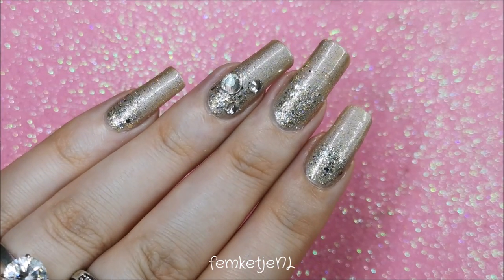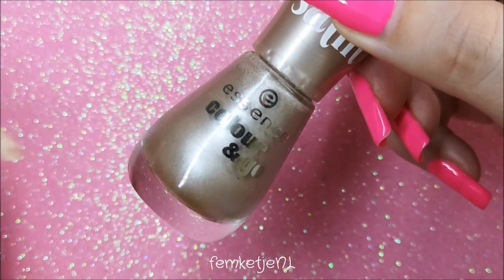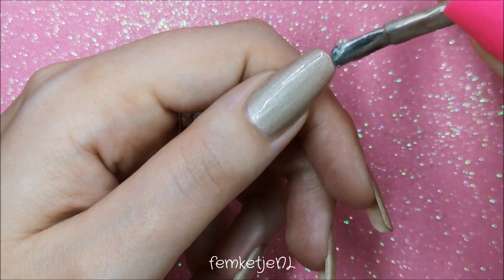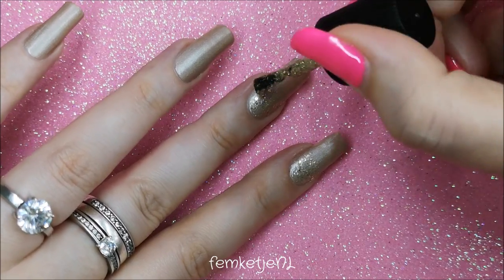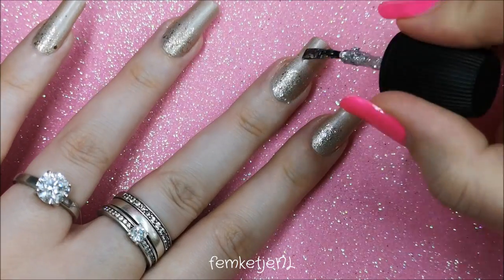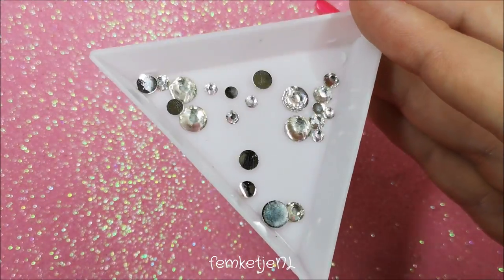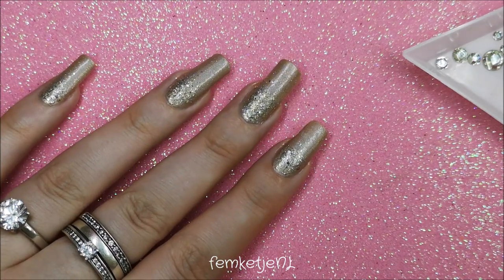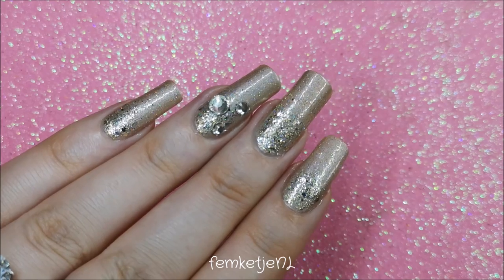👰Recreating My Wedding Nails (After Almost 5 Years)💅 - femketjeNL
❤👰Recreating My Wedding Nails (After Almost 5 Years)💅❤
Earlier today it was time for me to record a new nailart design, and I was instantly inspired to recreate my own wedding nails after I saw one of my wedding pictures. Let me know what you think of it and I am mostly curious about what your wedding nails looked like or what you would like to wear yourself if you get married :)

Also, any feedback on my coloured backdrop is welcome. I usually work on a white kitchen towel but it might be fun to switch it up with some colours from time to time!

If you have any questions you'd like me to answer in a new nailpolish/nailart Q&A video, do let me know down below!

snap: femketjenl